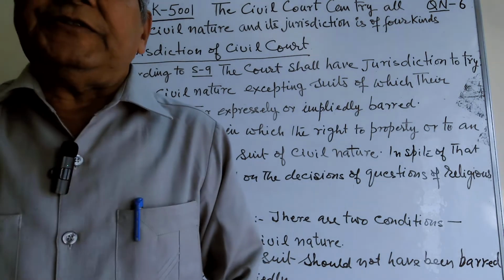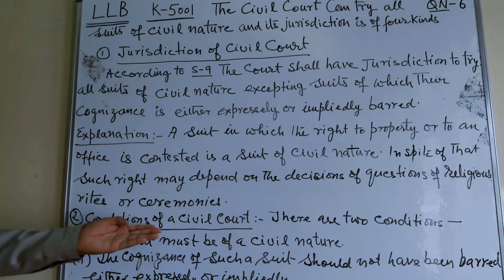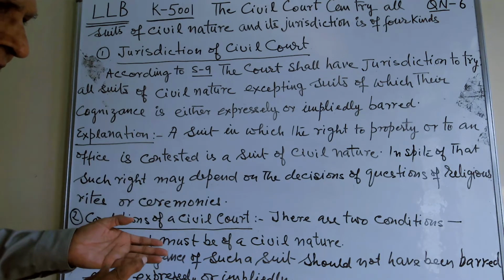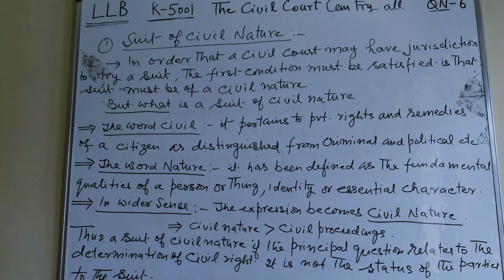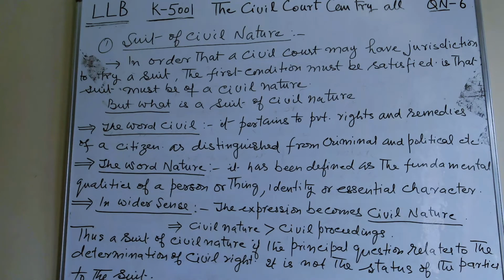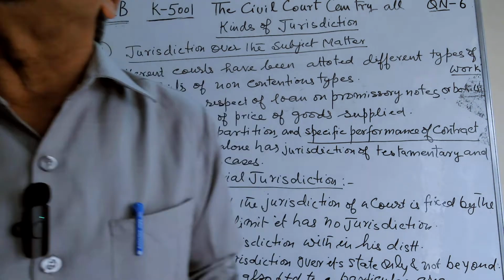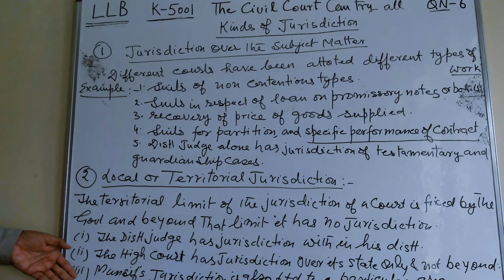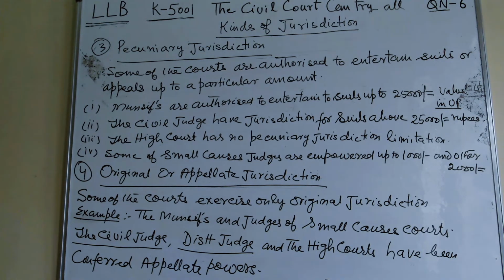Suits of civil nature and jurisdiction